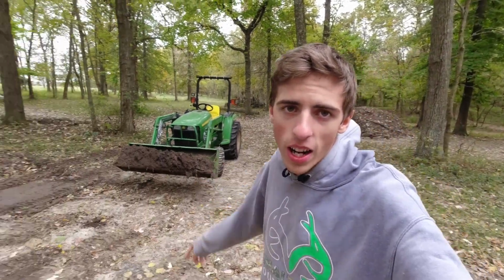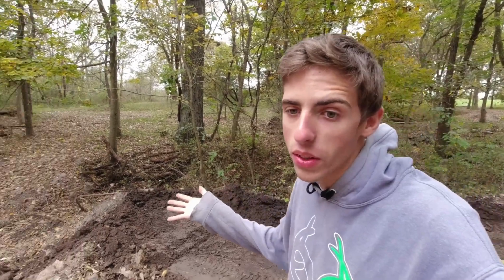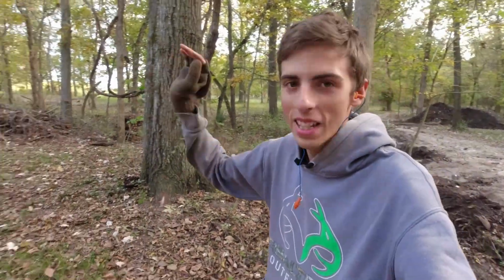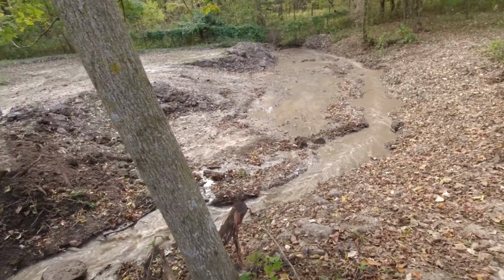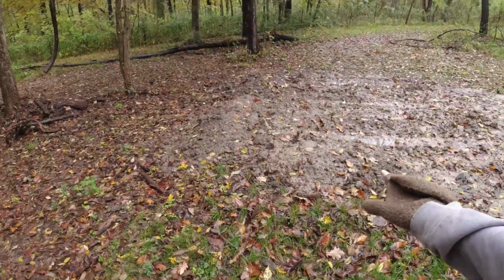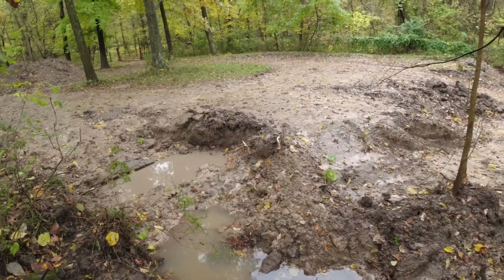Digging a Pond With a Compact Tractor | Ep2